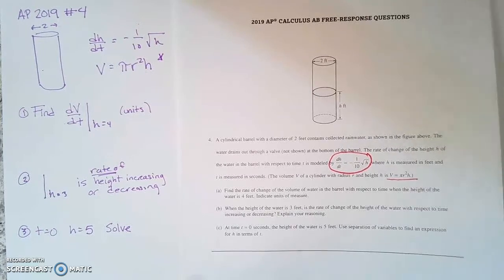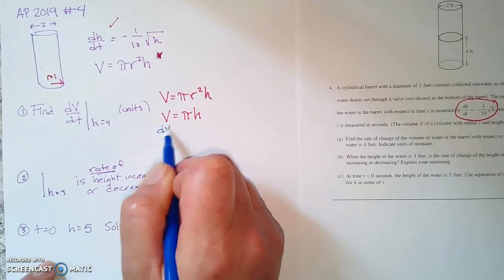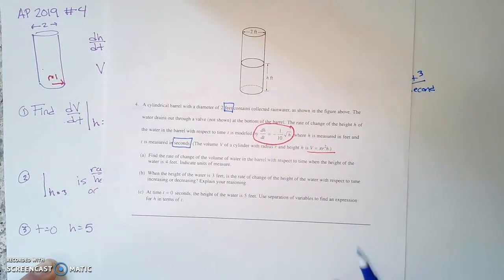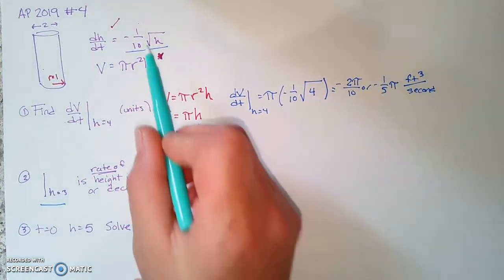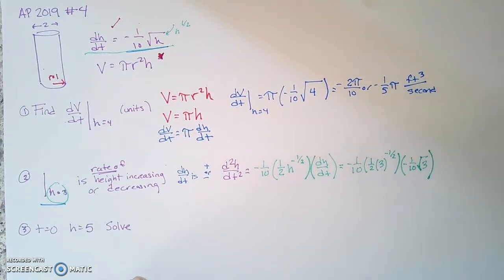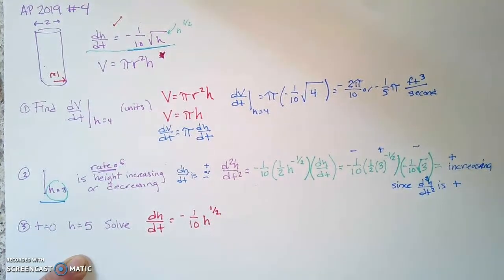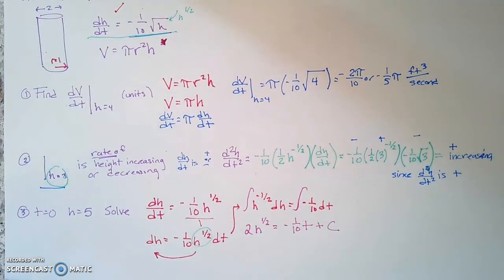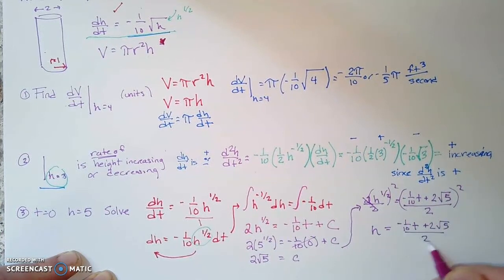FRQ - AP 2019 #4